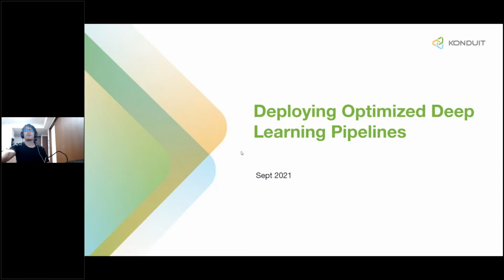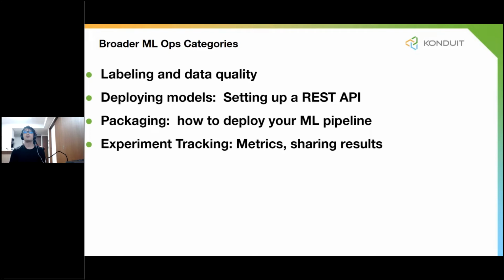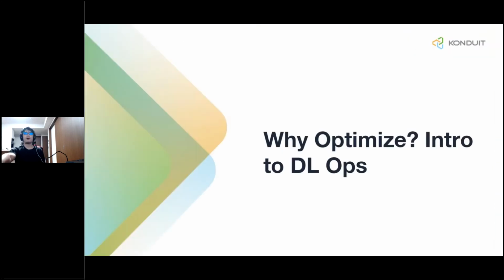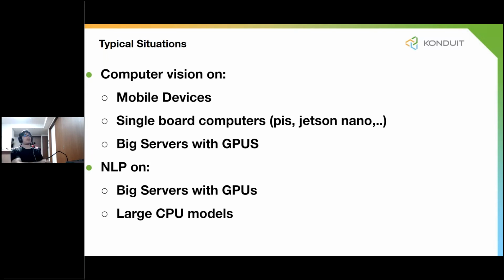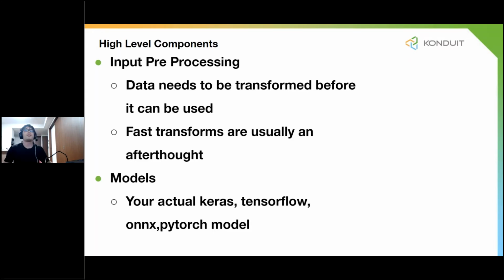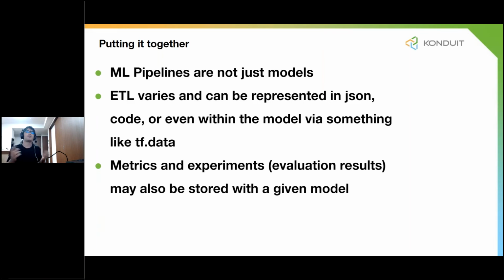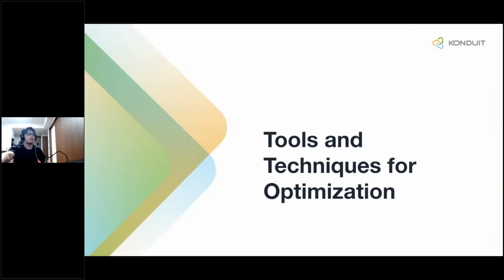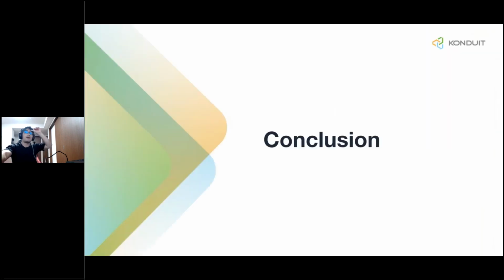Deploying Optimized Deep Learning Pipelines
Optimizing Deep Learning Pipelines with new tools such as quantization, model distillation, and just including the right math library can be complicated for end users. This talk gives a survey on the different techniques for optimizing ML pipelines and lays out trade offs to consider when deploying them.